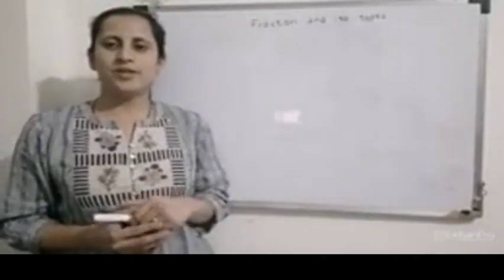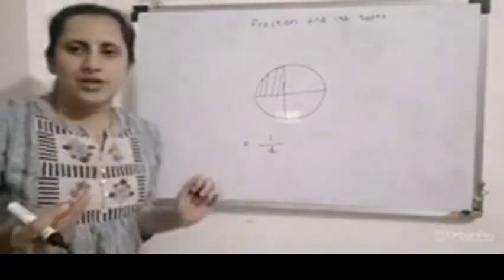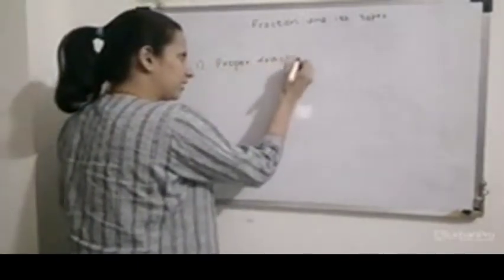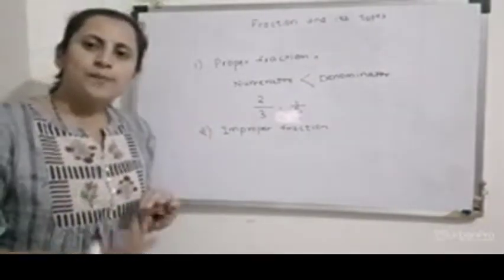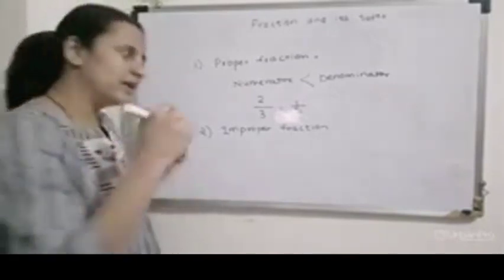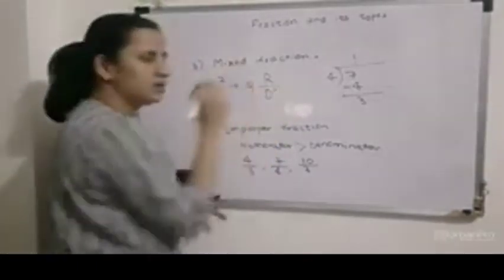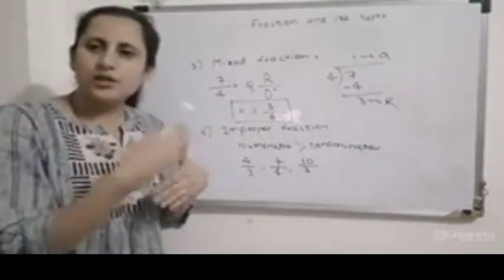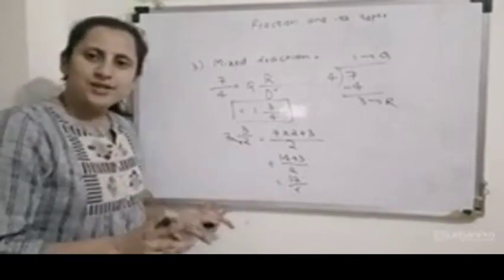Experienced Math Tutor Class 1-7 in Pune Airport, Pune for Class 6 Tuition - Rima K.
I am BE Graduate, 1 year of experience of teaching in engineering college.
I love to work with kids. I have 10 years of experience in teaching at home based tuitions.I can teach math conceptually and with thorough understanding and overcoming the fear of math from kids. They will start liking to solve math problems. If you are interested, please get back to me to start math sessions.